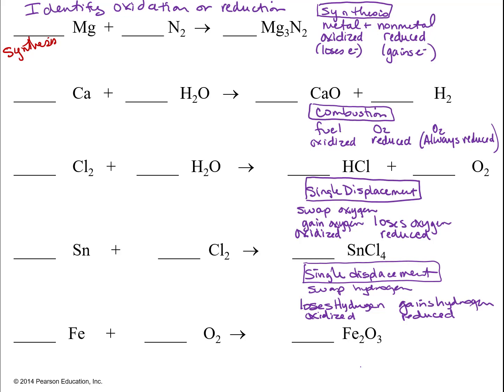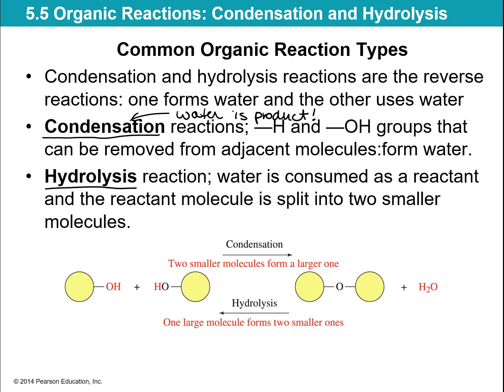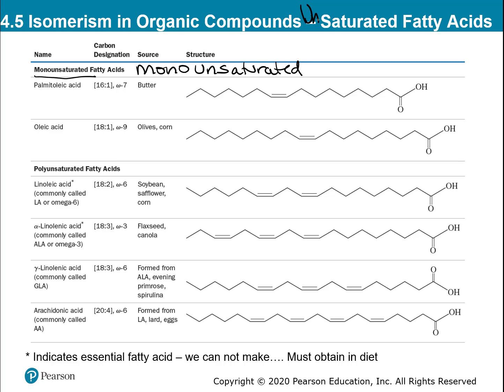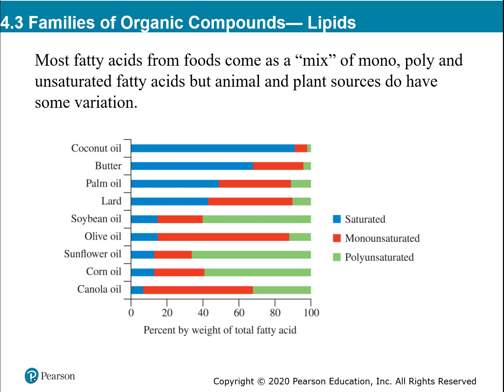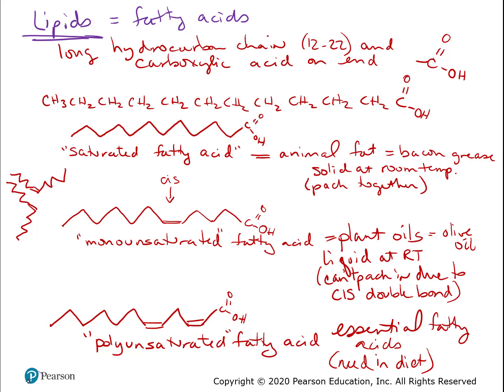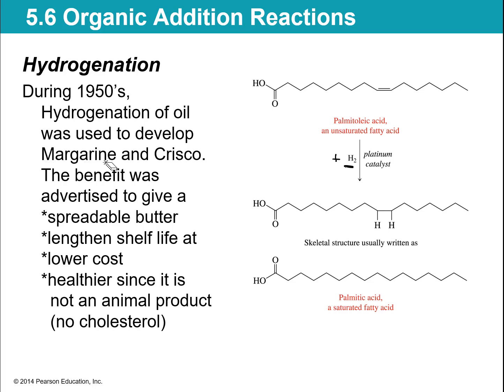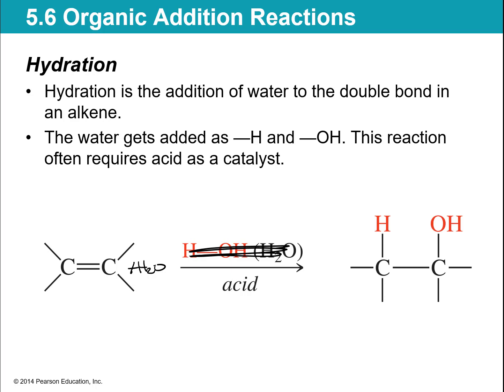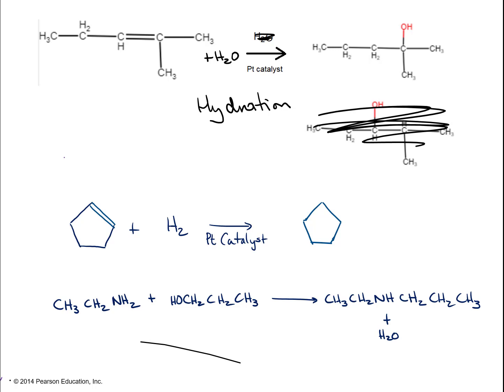CHM 130 01 Chapter 5 Types of Organic Reactions to Lipids Lecture Sp 23